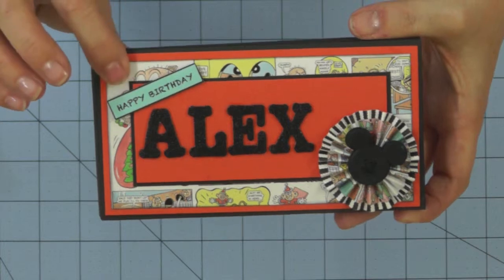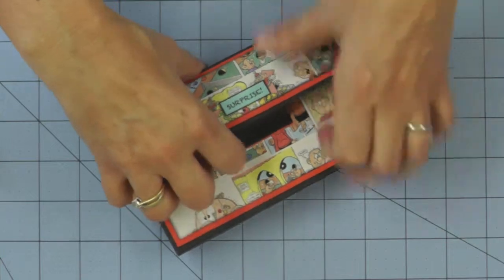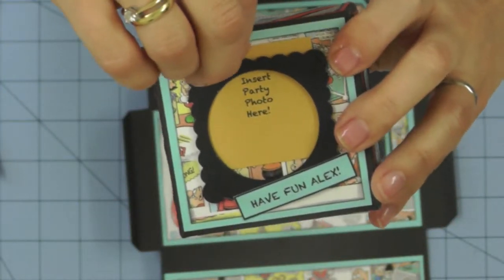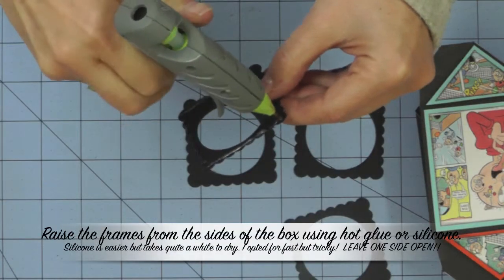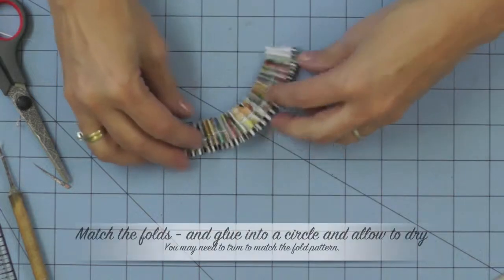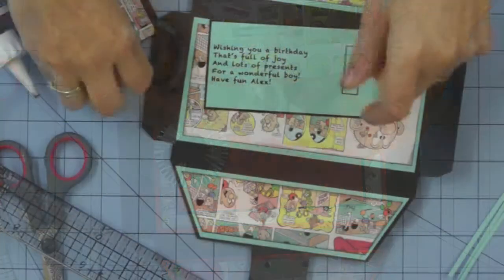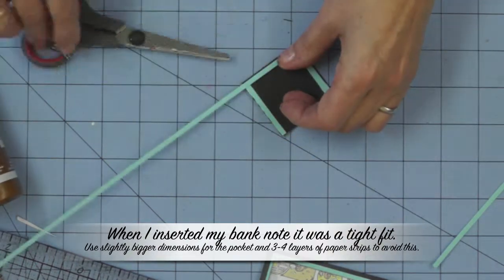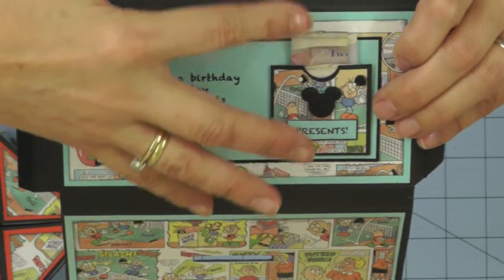The Comic Strip design for the Surprise Package Template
Another way to decorate The Surprise Package.  This video only gives a guide on how to decorate this project.

To purchase your copy of this versatile project please visit either my ETSY shop:

Full step by step video and photo instructions with all templates include.

Don't forget to subscribe here, at my shop and at my blog to be the first to see new ideas for this project and when the next workshop is available to purchase.

Hope to be crafting with you soon x